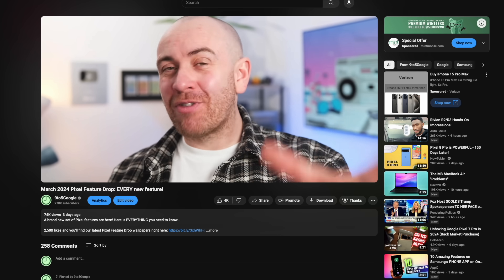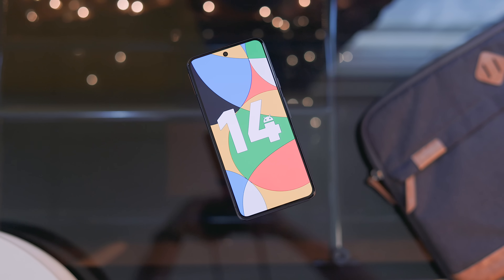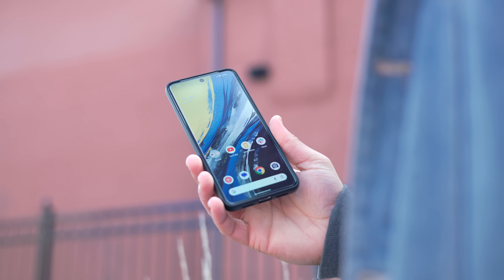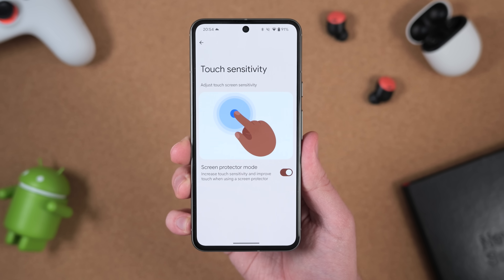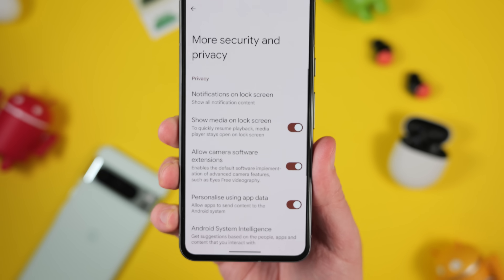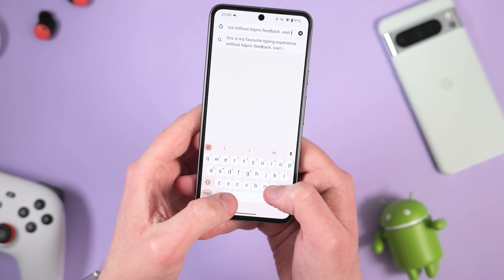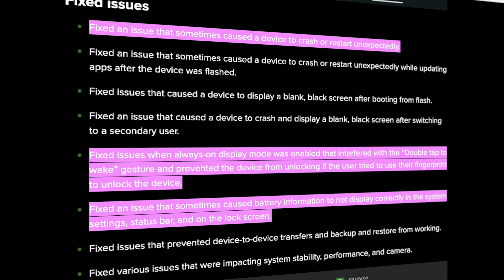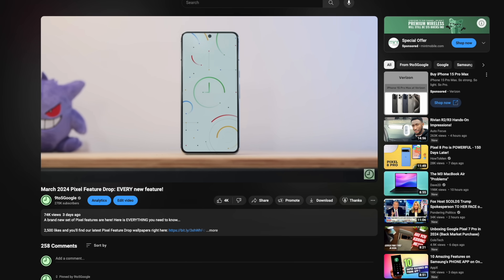Android 14 QPR3 Beta 2: Everything New!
In this video we go over everything new in Android 14, QPR 3 Beta 2!

Timestamps
0:00 - Intro
0:31 - Housekeeping
1:25 - New User Facing Changes
4:04 - Bug Fixes
4:40 Closing